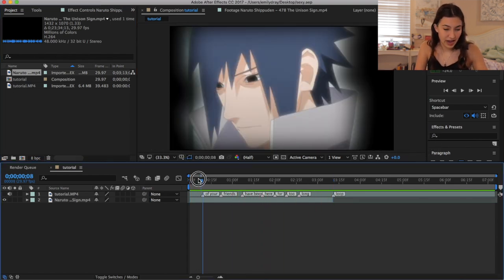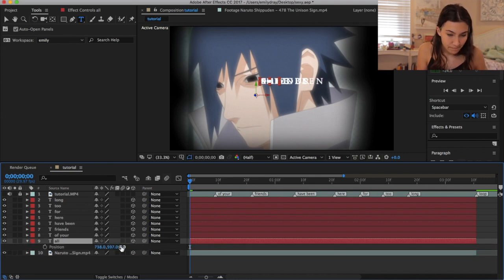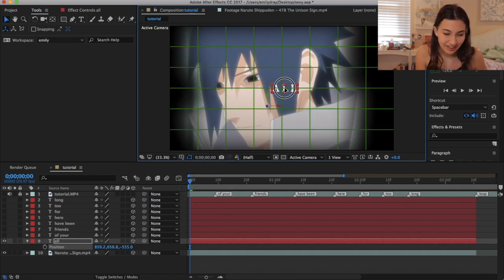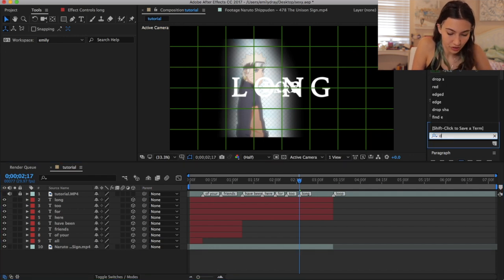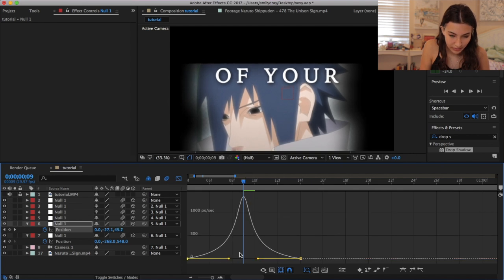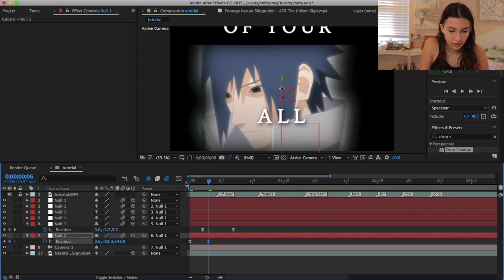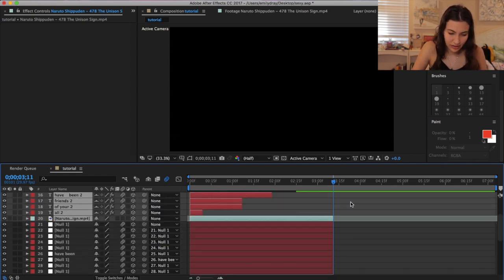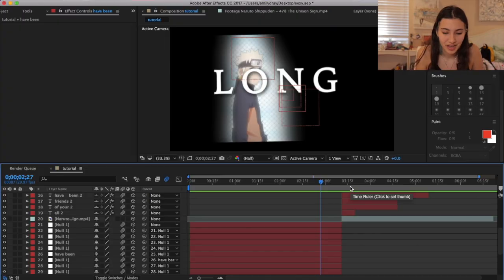HOW TO EDIT 3D MOVEMENT | AFTER EFFECTS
How to edit 3D movement with text on after effects!
This video is not for beginners so don't try this unless you kinda know what you're doing

MERCH!

twiiter: EmilyAD7
I originally learned this from azr.xsense on instagram and my thumbnail is inspired by his :)